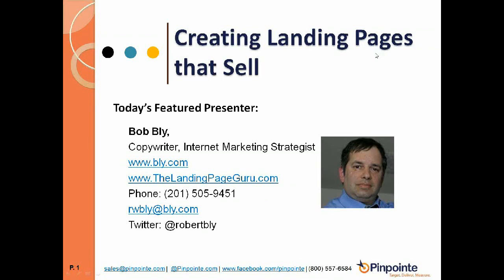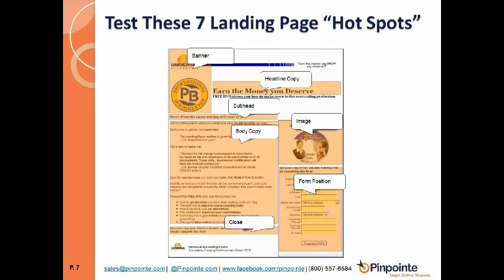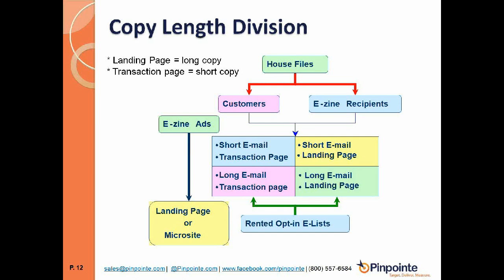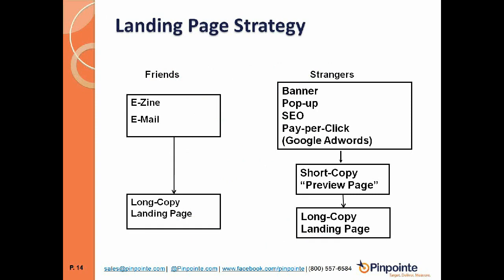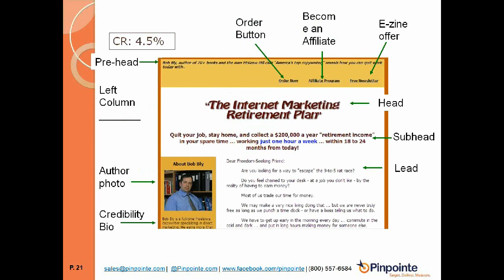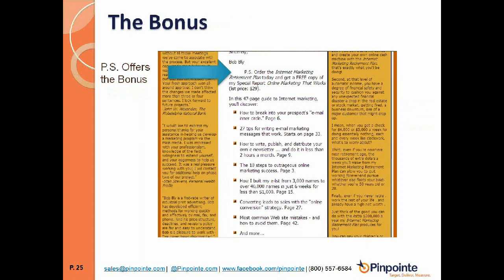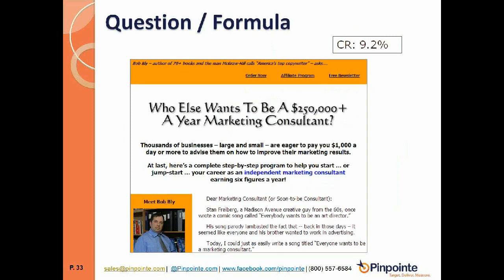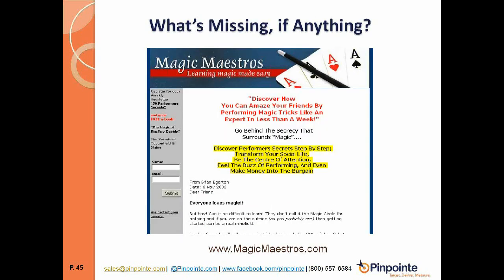Email Marketing Webinar: Creating Landing Pages that Sell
All the traffic in the world won't earn you a dime unless your landing page can convert it into leads and sales. In this session, you will learn to write and design landing pages that can double or triple conversion rates, leads, and sales online.
Please join Pinpointe and special guest presenter and noted author, Bob Bly for this information packed webinar in our marketing education series.

- Overcome visitor skepticism and create instant credibility.
- Landing page "hot spots" where testing different elements will give you the greatest lift in conversion rates.
- Use valuable content to increase landing page readership and response.
- Capture email addresses of visitors who do not buy your product or register on your page.